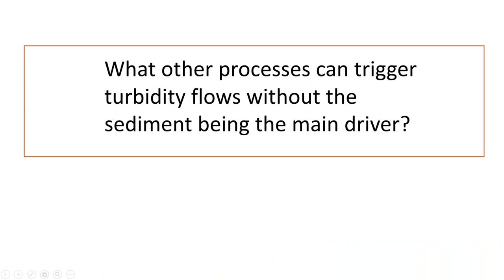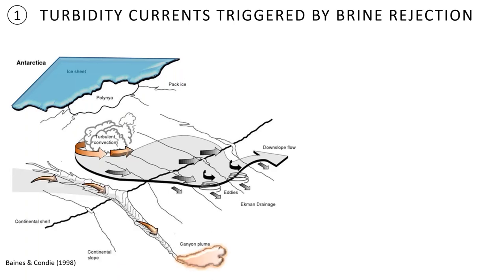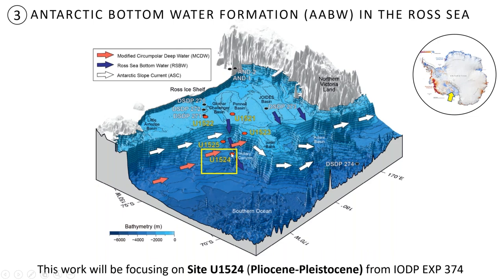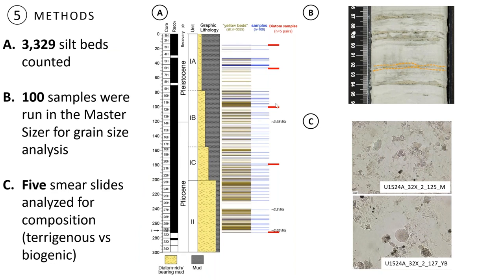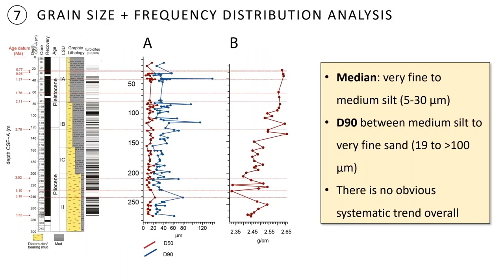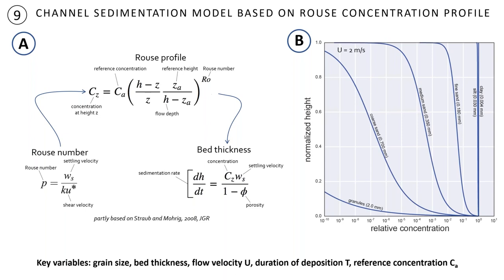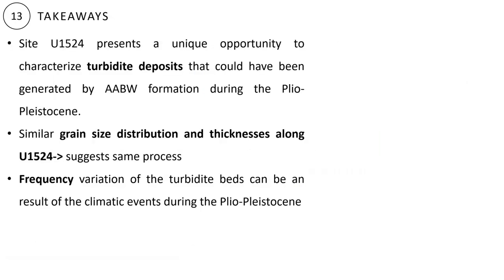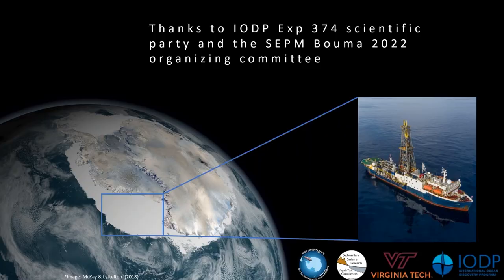Natalia Varela | Turbidity currents associated with dense bottom-water formation in Antarctica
20-22 April 2022 Day 3 - Bottom Current and their Deposits
Natalia Varela | Turbidity currents associated with dense bottom-water formation in Antarctica: Evidence from Pliocene-Pleistocene deposits in the Ross Sea (IODP Site U1524)

Turbidity currents in polar regions can be triggered by a variety of oceanographic processes, providing an opportunity to use turbidite deposits as a record of globally important environmental change, including ice sheet-ocean interactions. Hillary Canyon, located ~120 km north of the Ross Sea Ice Shelf, West Antarctica, is a 500 m deep and 40 km wide submarine canyon-channel system and one of the largest conduits for Antarctic Bottom Water (AABW) outflow. In this study, we propose that the dense shelf water flowing down the continental slope segment of the Hillary Canyon initiated turbidity currents, and its sedimentary record is archived on the adjacent levees. International Ocean Discovery Program (IODP) Site U1524, drilled on the crest of the southeastern levee of the Hillary Canyon, recovered a 280 m-long section that comprises the history of AABW formation from the Pliocene (~3.3 Ma) to the present. We identified more than 3,300 thin (1.5 mm average thickness) turbidite beds, characterized by a yellowish color and a sharp lower contact. To assess current strength, we ran grain-size analyses on one-hundred pairs of the turbidite beds and their overlying mud. The turbidite beds have a median grain size between very fine to medium silt (5-30 μm), while the overlying mud has an average silt:clay ratio of 2 to 3. These parameters, combined with the conduit dimensions based on seismic-reflection data, are used as inputs in a Rouse-type model to evaluate suspended sediment concentration, flow velocity, and flow height. Preliminary findings suggest that the turbidity currents were very low concentration (less than 1%), consistent with the notion that these flows are driven largely by dense water cascading. The turbidite record on Site U1524 allows us to expand the understanding of deep-water sedimentary processes in the context of climate change over the past 3.3 Myr, and their value as paleoceanographic proxies.